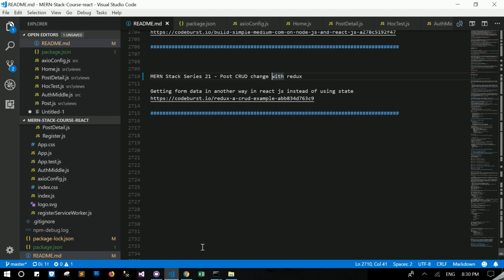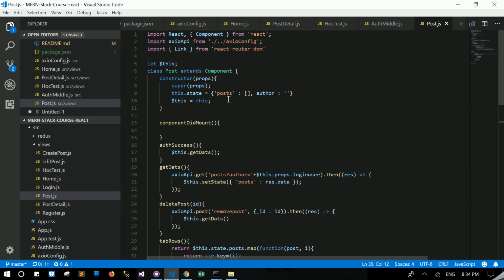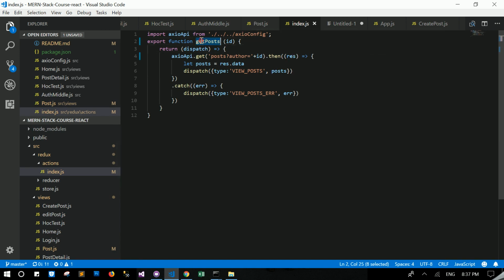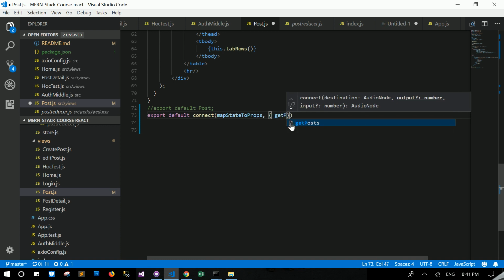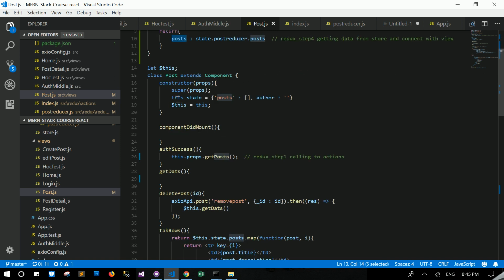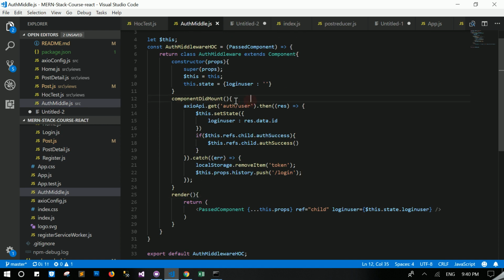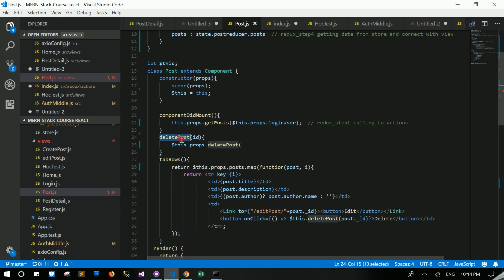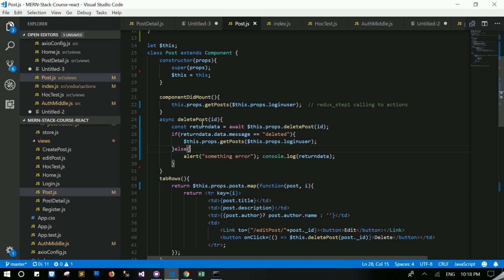MERN Stack Series 21 Post CRUD change with redux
If you don't understand or conflict or not clear about this video, don't hesitate to ask me anything.